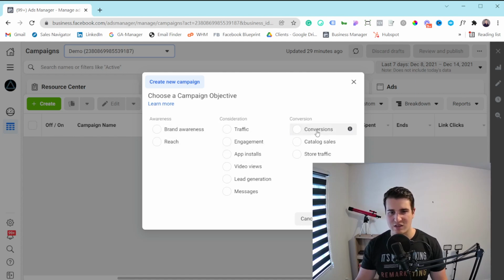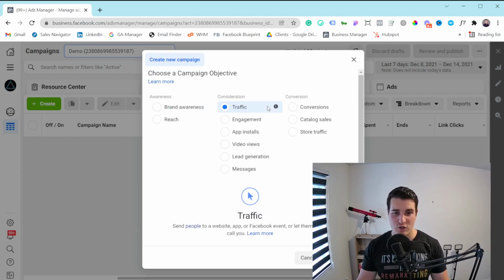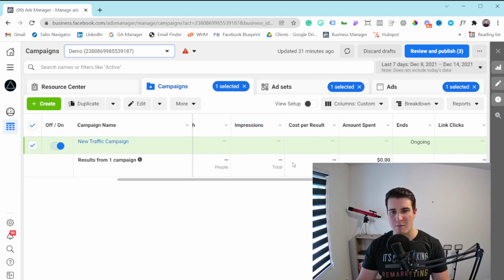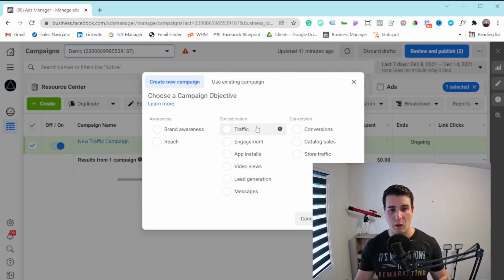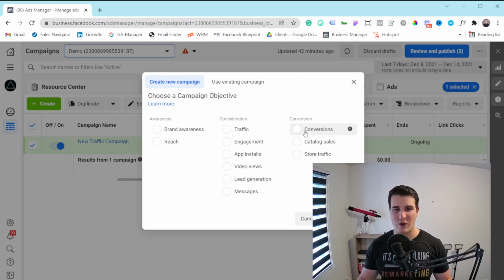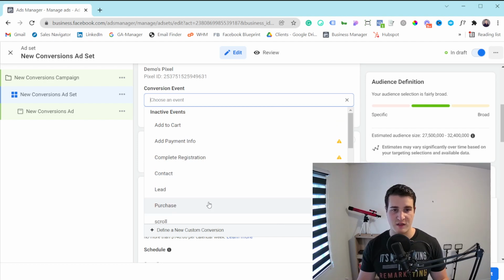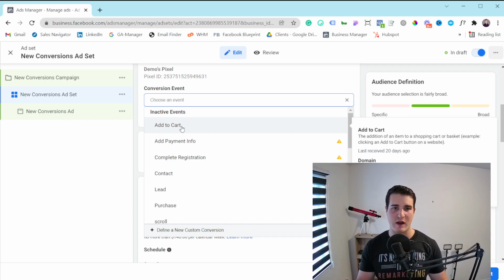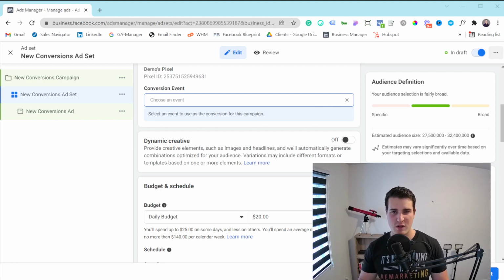Facebook Conversion Campaign Objective Still Worth it❓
Getting conversions on Facebook is getting harder and harder especially after iOS 14... For that reason a lot of advertisers are wondering if the conversion campaign objective is still worth it or is it getting expensive.

In this video, we will cover exactly that!

00:00​ Intro
00:30 The best objectives for sales
02:08 Test it for yourself
03:50 When to use other objectives
04:48 Not getting conversions?
07:01 Video recap